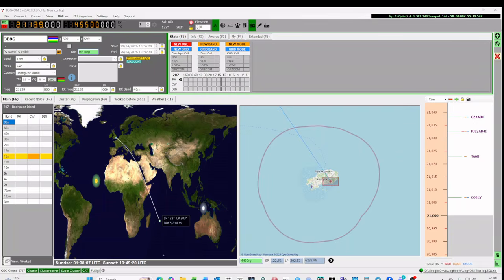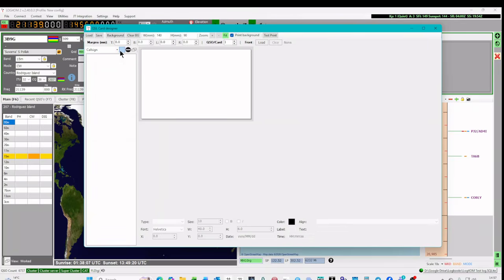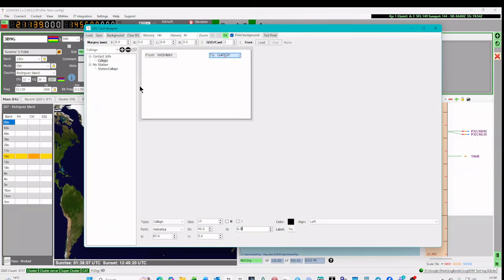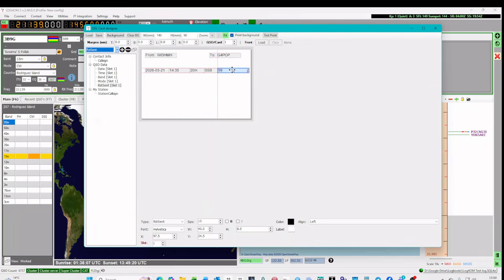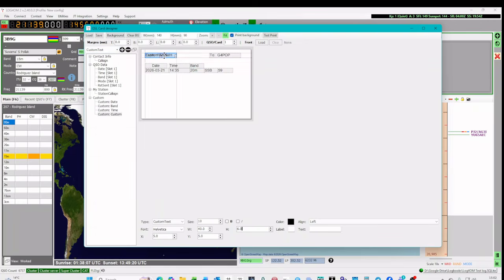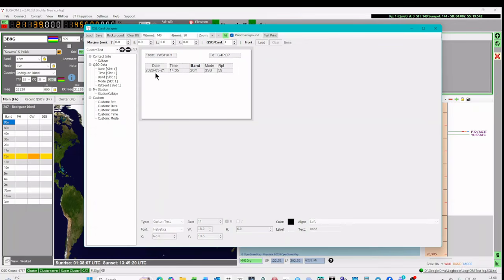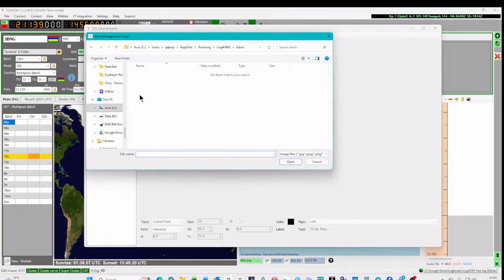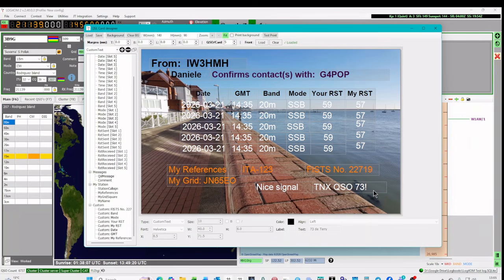QSL Card design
A quick tutorial about creating QSL cards and label templates version 2.40 and later.